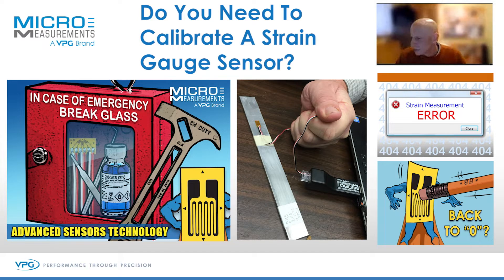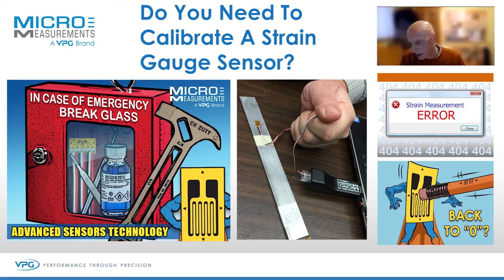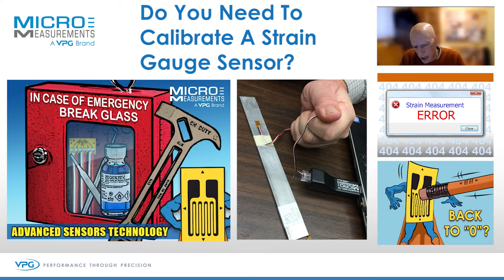Do You Need To Calibrate A Strain Gauge Sensor?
A strain gage, properly bonded to the surface of a test specimen, will detect any strains introduced into the surface of the specimen since the strain is transferred through the bond-line and gage backing to the gage sensing grid. These resistance changes are quite small and difficult to measure so, the strain gage is electrically arranged into a Wheatstone bridge circuit.  The electrical imbalance created by the gage resistance change under load results in a voltage change which can be more easily measured. By measuring this change in voltage with a Model P3 Strain Indicator and Recorder, or any of our other precision instruments, and applying the gage factor (provided on each strain gage package), the strains on the surface of the test specimen, which produced the resistance change in the strain gage, can be determined.